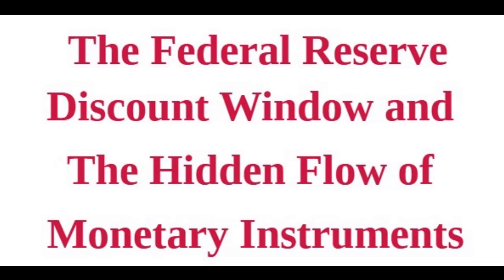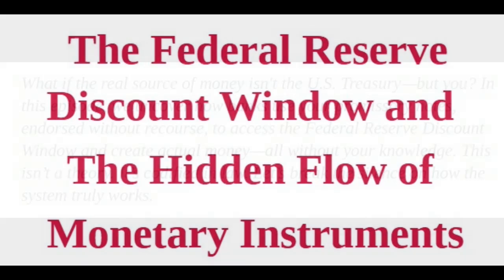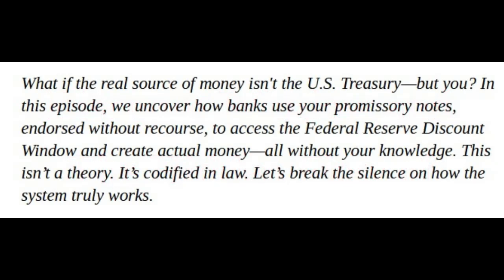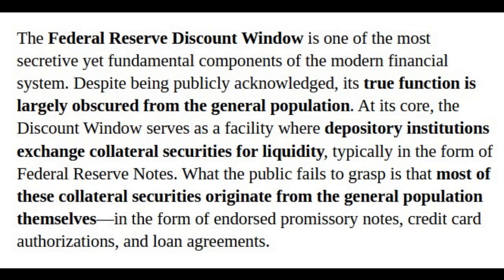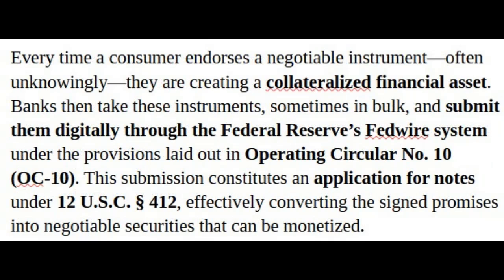The Federal Reserve Discount Window EXPLAINED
Ever heard of the Federal Reserve Discount Window? Most haven’t—and that’s by design. In this episode, we unpack how banks take your promissory notes, use blank endorsements, and treat them as collateral securities to gain instant liquidity from the Fed. That process funds loans, mortgages, and credit cards long before you make a single payment.

We explore the hidden legal foundation—UCC Article 3, 1099 OID, and 12 USC §412—that enables this. Once you see the full flow of financial instruments, from your signature to the Fed’s ledger, you’ll understand why the system never wanted you to know this.

HOW TO USE USE THE AI CREATED
 Inter-Account Fund Optimization
TO GET ALL THE CREDIT AND MONEY YOU WANT
put the title of this lesson in your message

No Credit Check Money . For your START UP
or Existing business.
Even Real Estate Investments.
BIGGEST CAPITAL RAISING SECRET EVER.